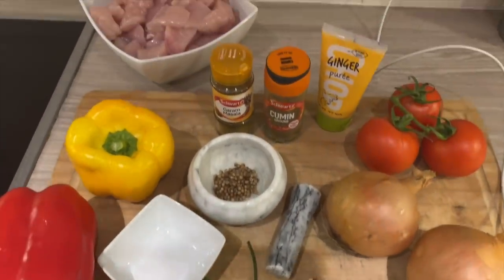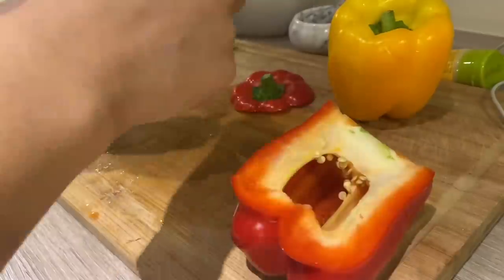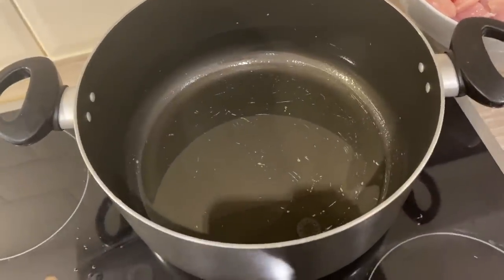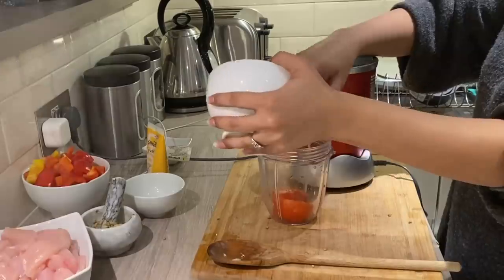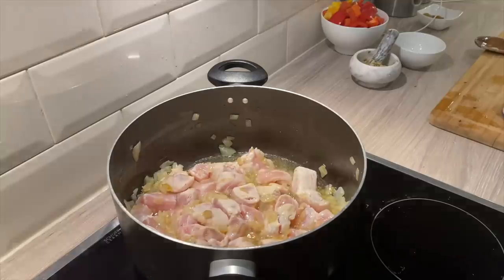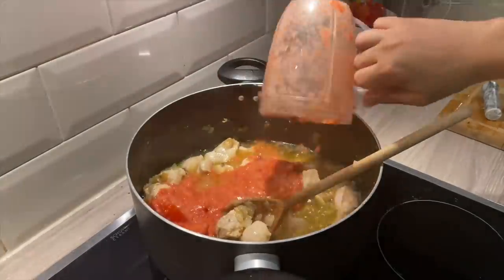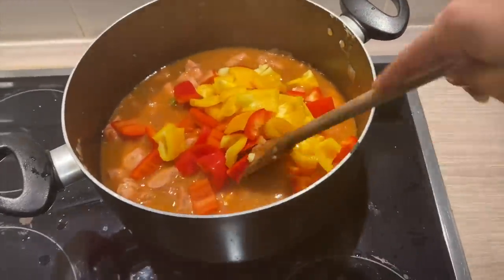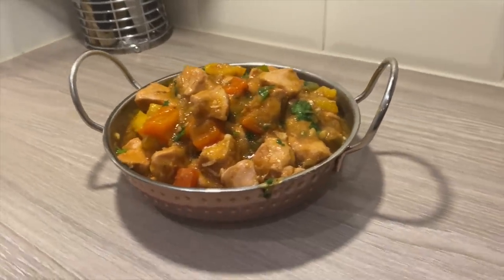Vlog - Cook With Me, Chicken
Hi my lovelies and welcome back to my channel, I wanted to film an evening routine vlog for you all but sadly its been a super hectic week and I didn't get a chance to film anything. I really wanted to upload a video as I've been super consistent since the beginning of the year and uploading every Sunday. So I decided to just share this very quick cooking video with you, its just a Chicken Jalfrezi tutorial, something that I'll make if we're feeling for a Pakistani dish for dinner and I don't have a huge amount of time. I'll list the ingredients below but feel free to swap out things or increase them where you want for personal preference.

2 Whole white onions diced
3 Tomatoes cut into quarters
1 KG of boneless chicken cubes
2 Whole bell peppers
5 garlics
2 green chillis
1 tsp of chilli flakes
1tsp of salt
1 tsp of coriander
1 tsp of ginger paster
1 tsp of cumin
1 tsp garam masala
1tsp of tumeric or paprika for colour